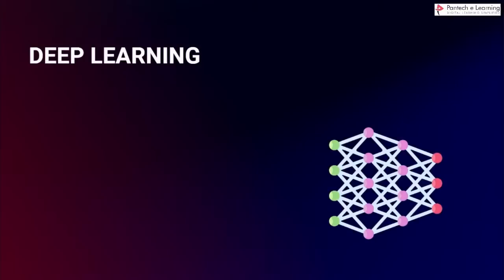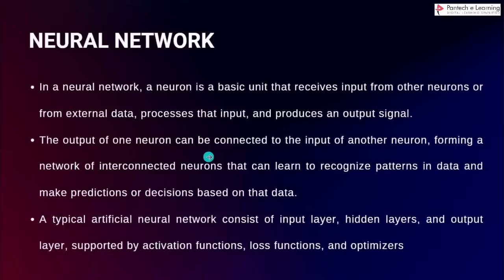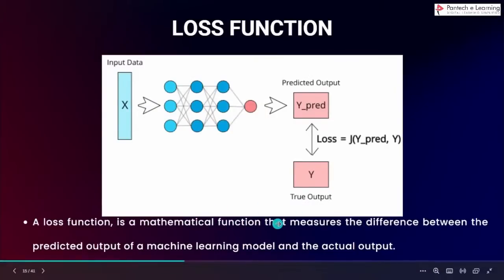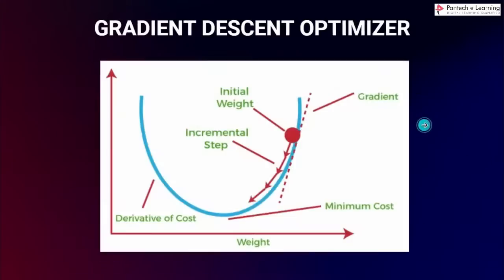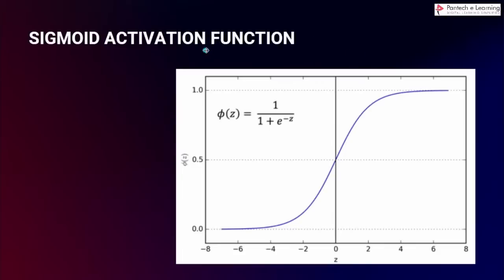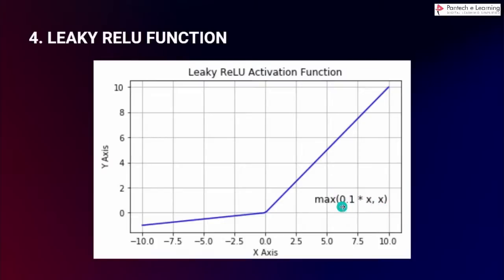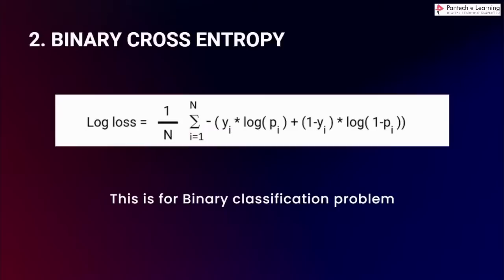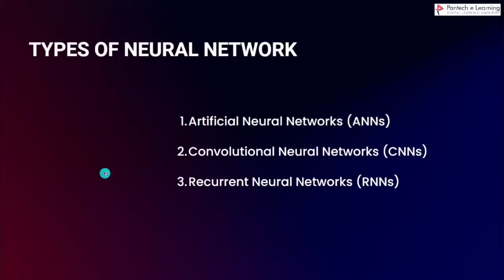Day 16 - Deep Learning Introduction